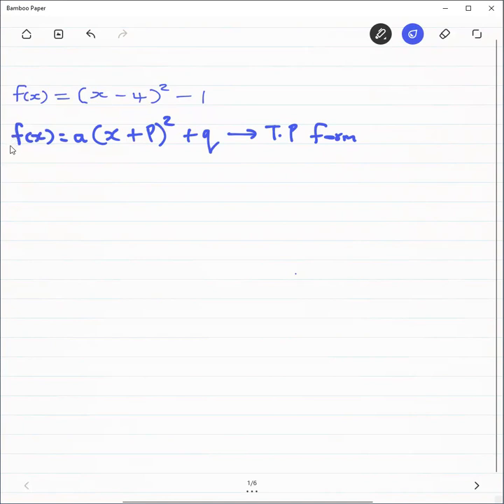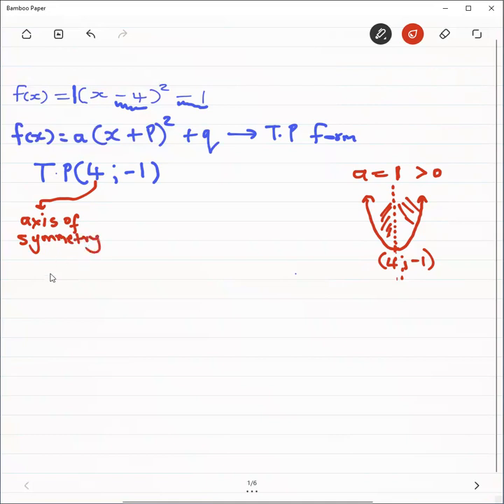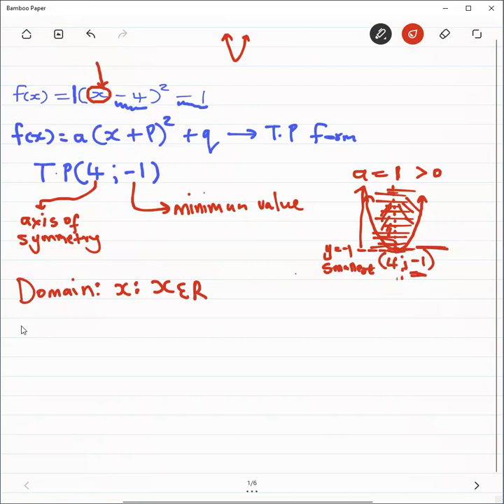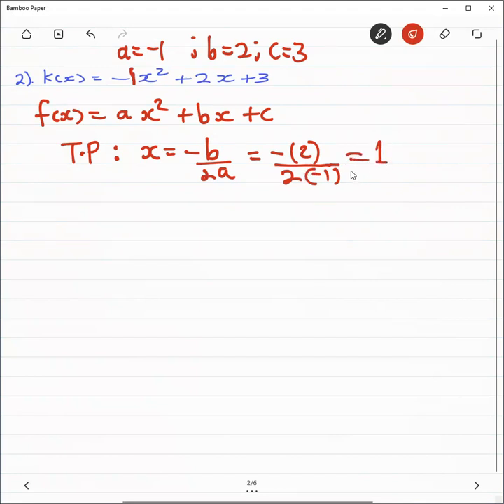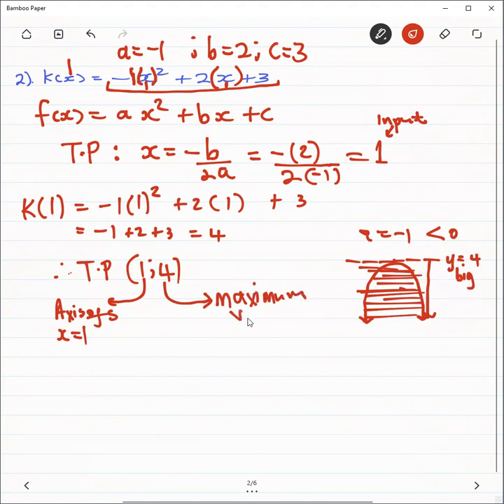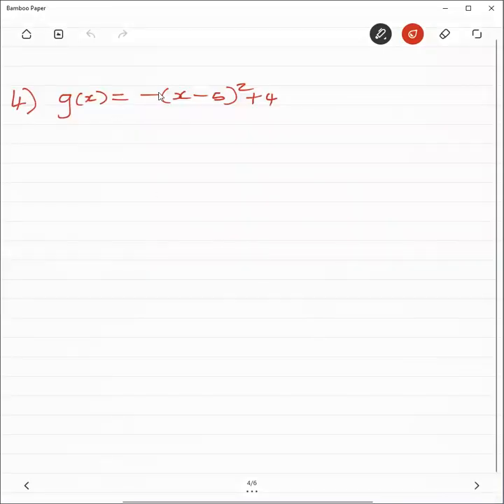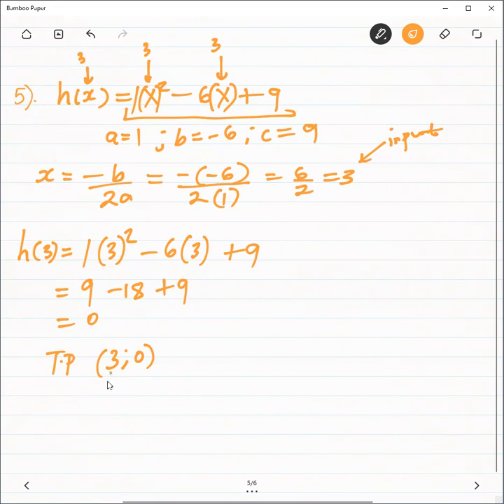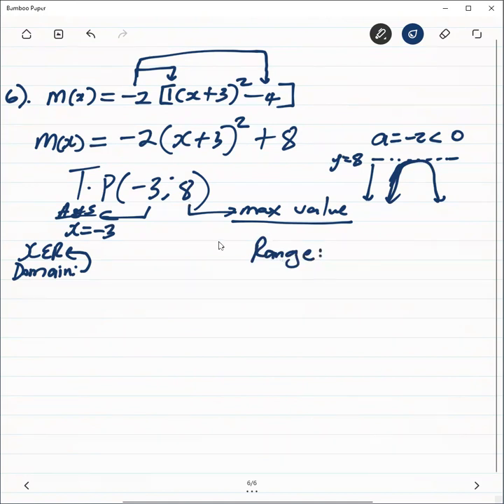2.1.1.(GRADE 12 & 11):Mastering Parabola: Unveiling Secrets of Domains, Ranges | BahulaClintonRocky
🚀 Dive into the world of parabolic functions with us! 📊 In this math-packed adventure, we decode the mysteries behind domains, ranges, minimum and maximum values, and the elusive axis of symmetry in parabolas. 🧠 Get ready to conquer math problems effortlessly and ace your exams as we simplify complex concepts for you. 🌟 Whether you're a student or just a math enthusiast, join us on this journey of discovery and enhance your understanding of these fundamental aspects of parabolic functions! 📐✨